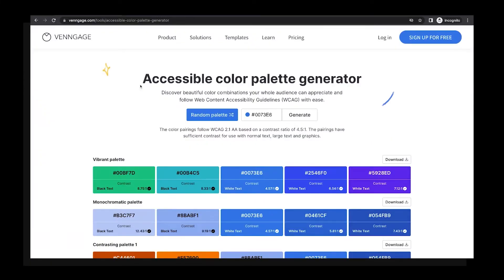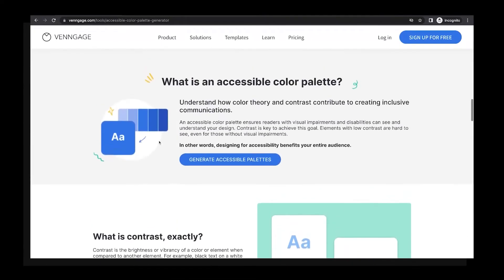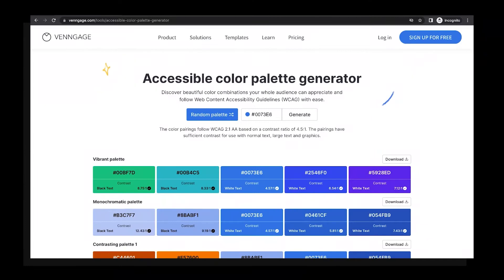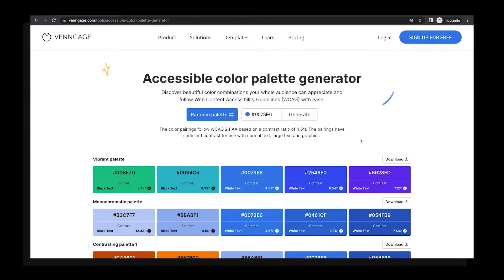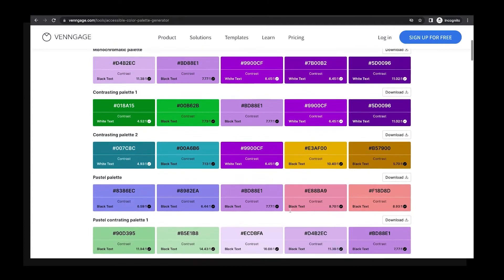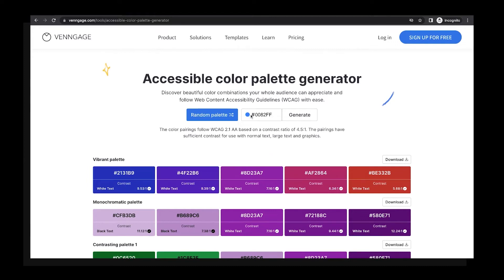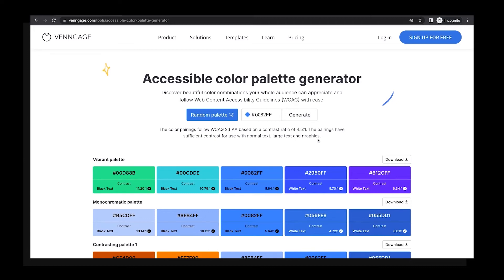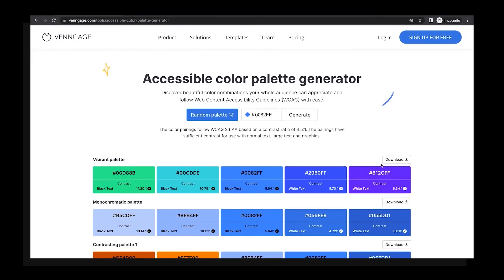NEW Accessible Color Palette Generator [100% FREE] | Venngage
Introducing the Accessible Color Palette Generator by Venngage!

Take the mystery out of accessibility and save time with this 100% free, WCAG-compliant Accessible Color Palette Generator. This simple-to-use tool generates a range of inclusive color combinations your whole audience will appreciate — no design experience or prior accessibility knowledge required.

The Accessible Color Palette Generator lets you discover beautiful pairings instantly by...
1. Generating palettes based on a predetermined color (ie. a brand color). 👨‍🎨️
2. Generating palettes based on a randomized color selection. 🎲

Learn about the importance of using accessible colors in your designs and explore sample accessible color palettes on the blog